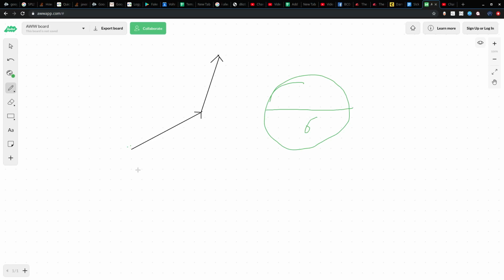Physics and Chemistry tutoring